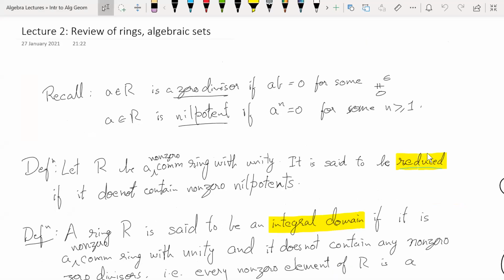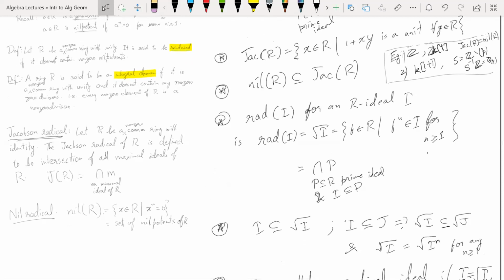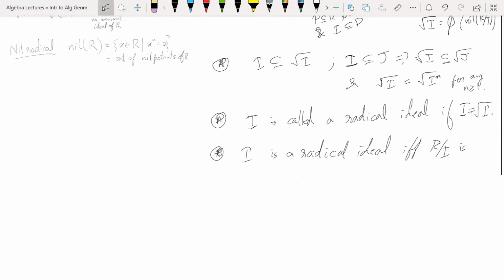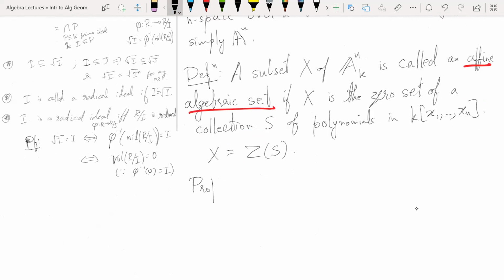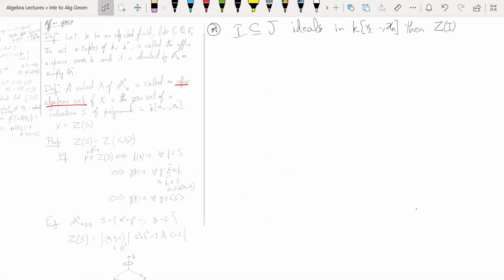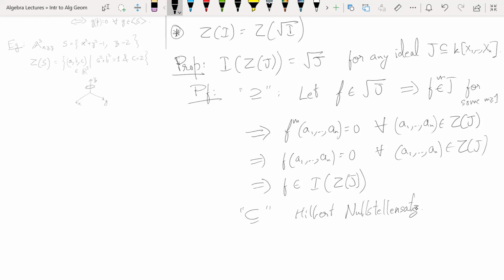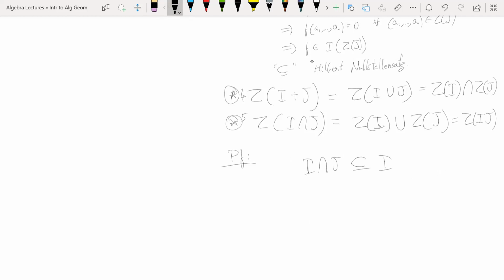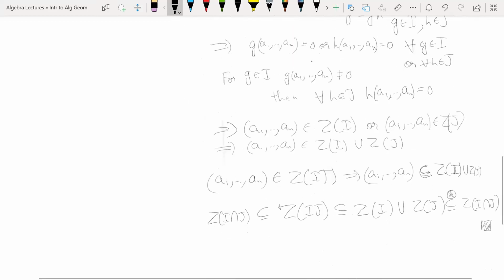Lecture 2: Introduction to Algebraic Geometry-BMathIII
Review of rings; algebraic sets.